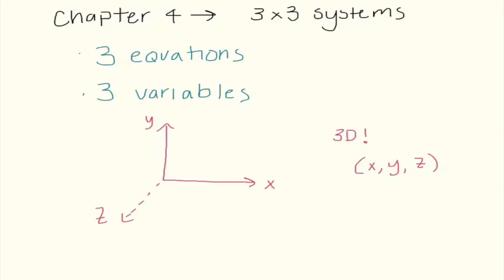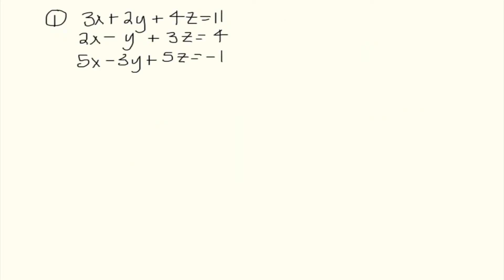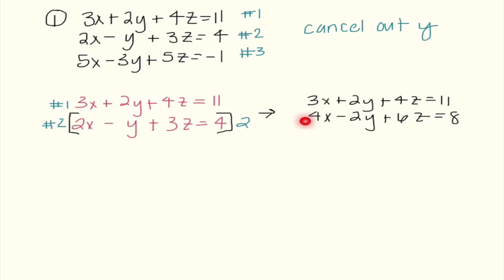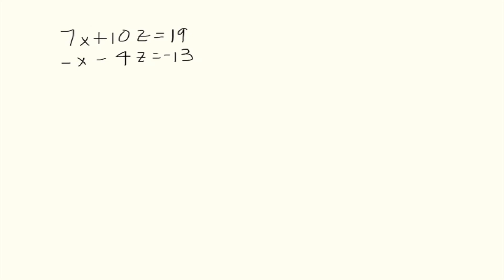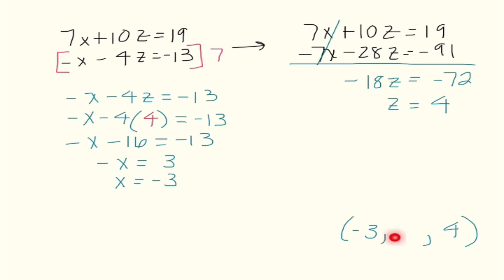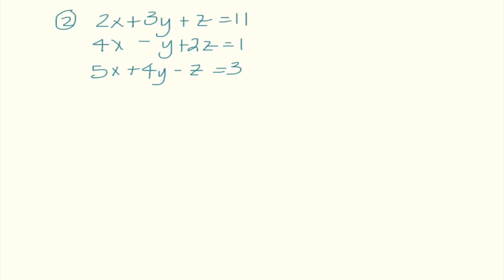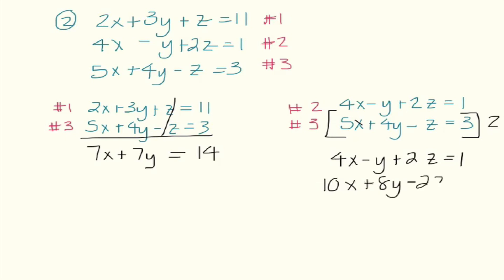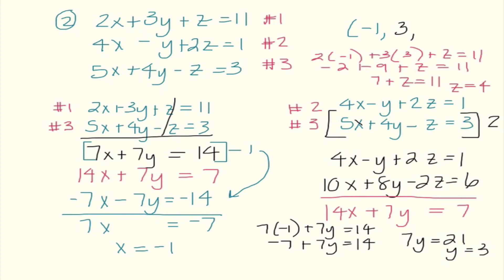3x3 Linear Combination - Lecture #23